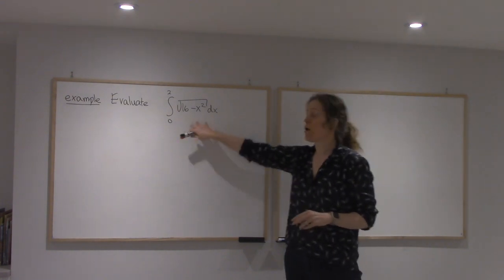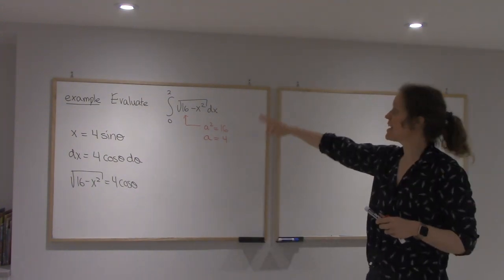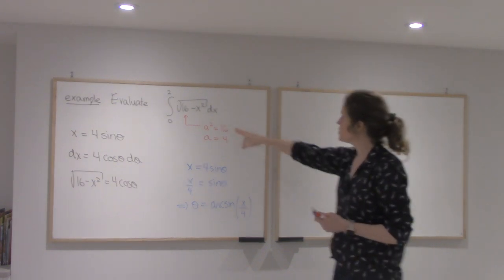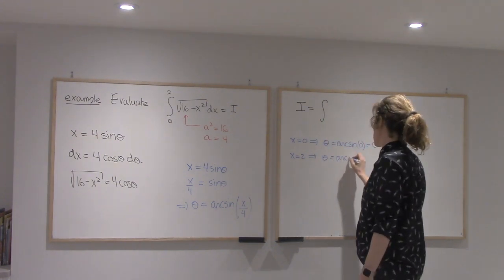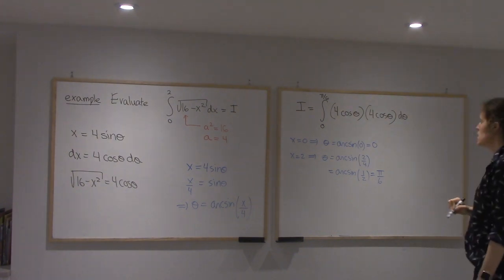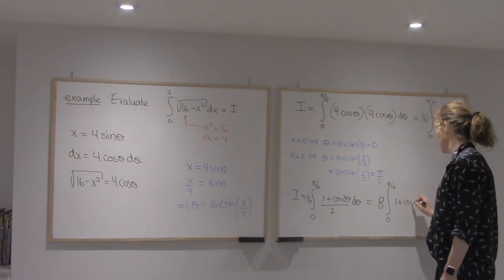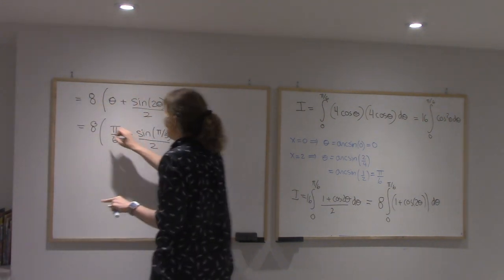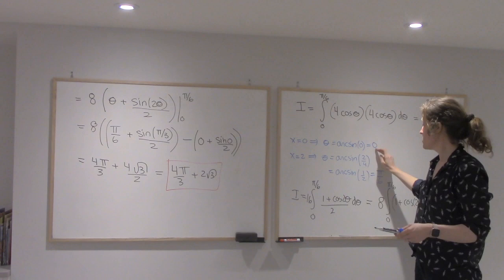11.3 A trig substitution with bounds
Video 3 of 5 on trigonometric substitution

An sine substitution with bounds. I will show you how to change the bounds.